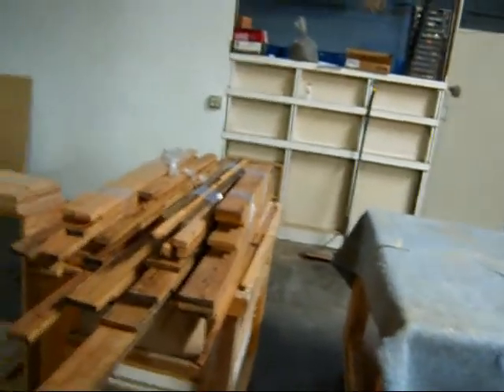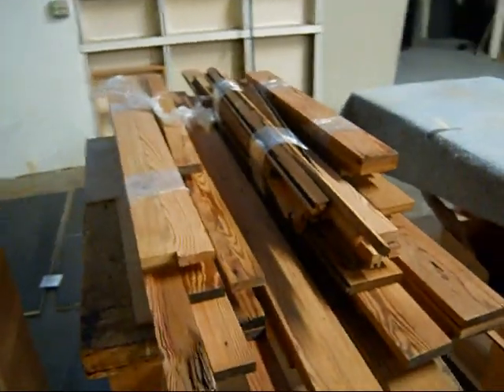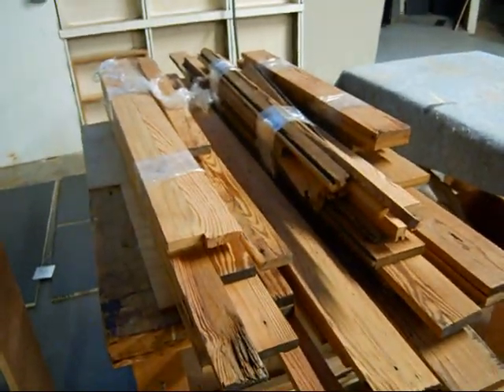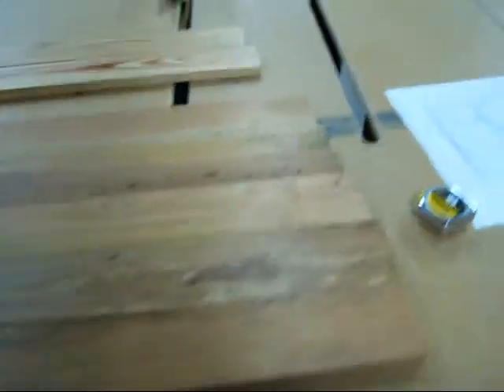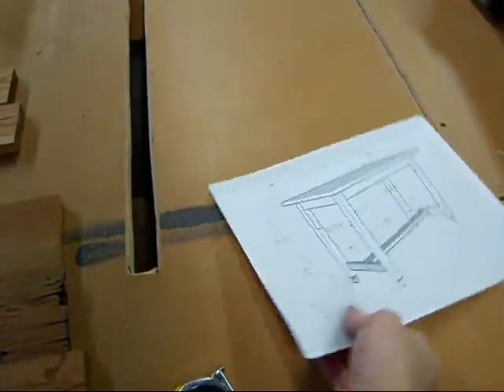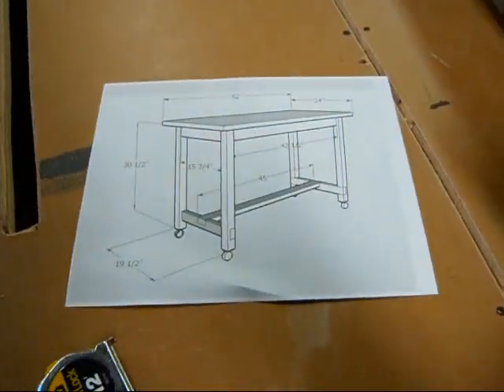table_part_1.wmv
zambelliwoodworks.com is a portland, oregon based custom cabinetry and furniture shop. this video shows jay making a kitchen trestle table from reclaimed hundred year old floor boards from georgia.